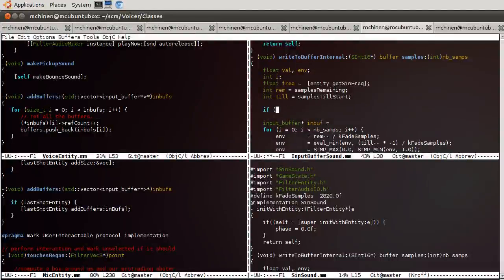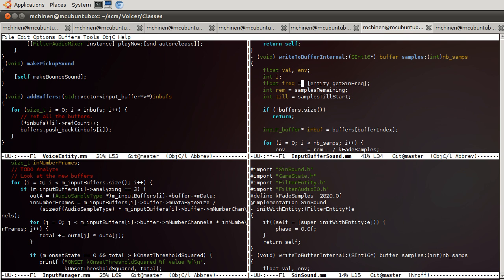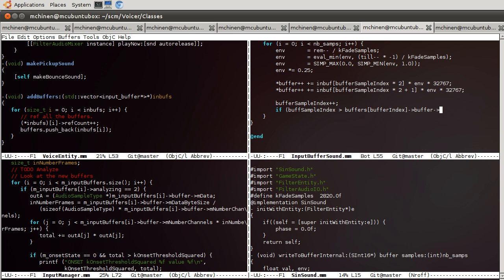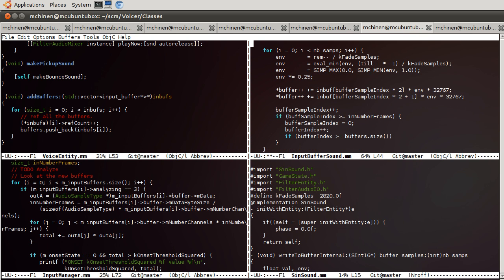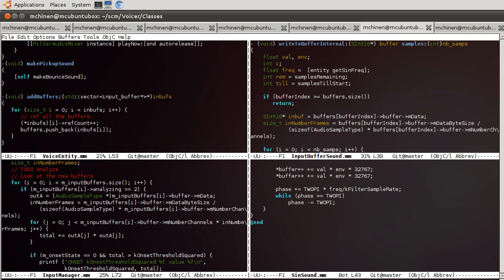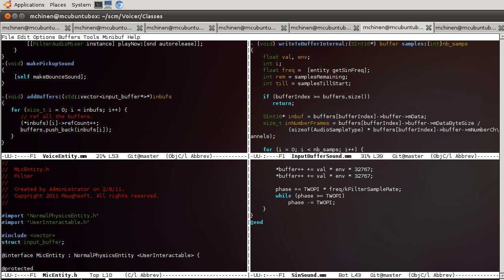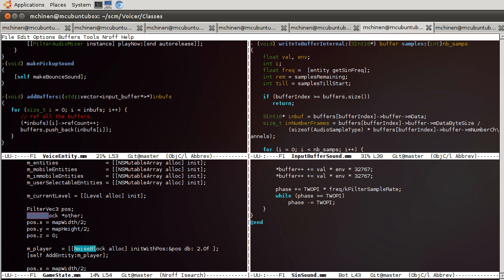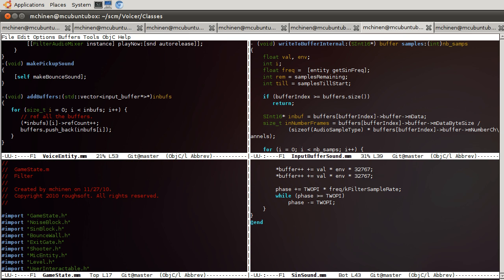--summary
A video